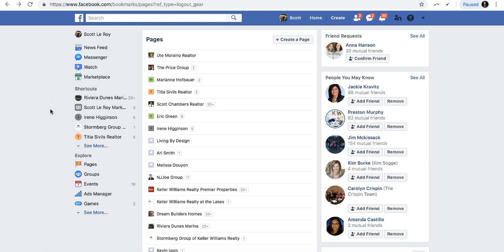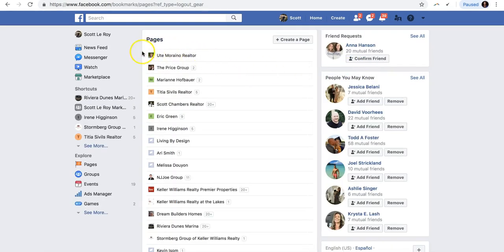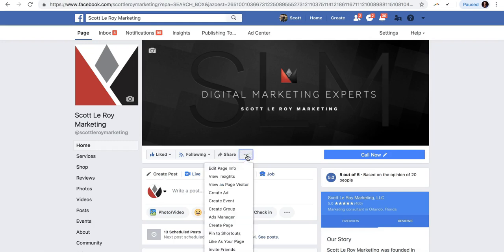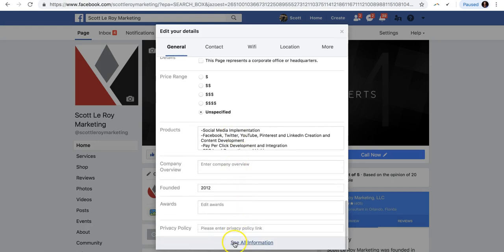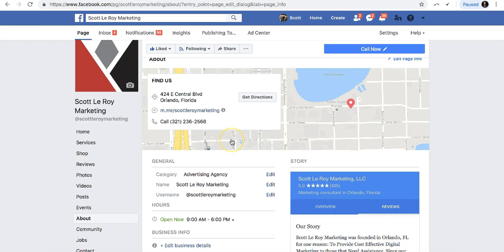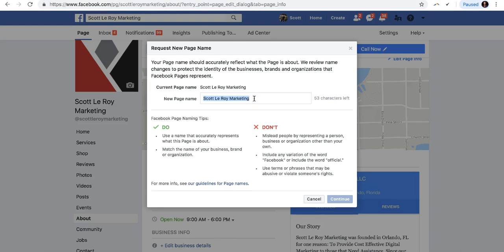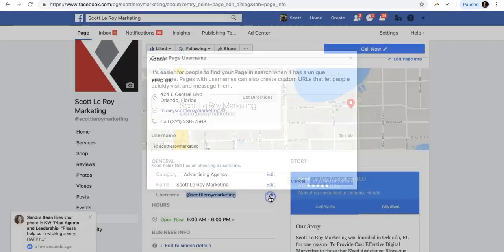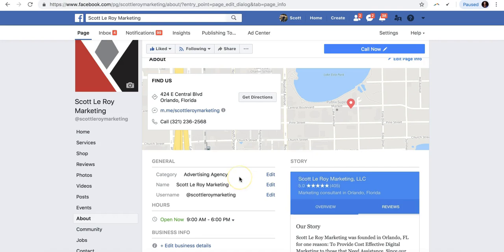How to Change Your Name and Username on Facebook Business Page *UPDATED Version in Description*